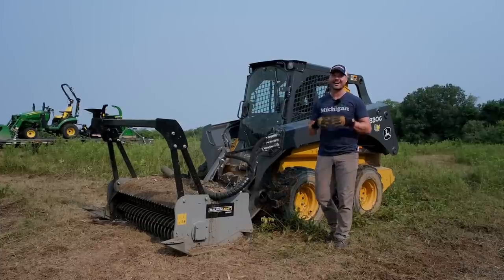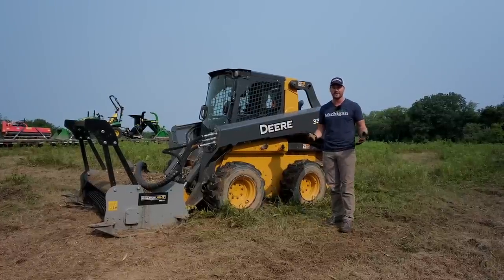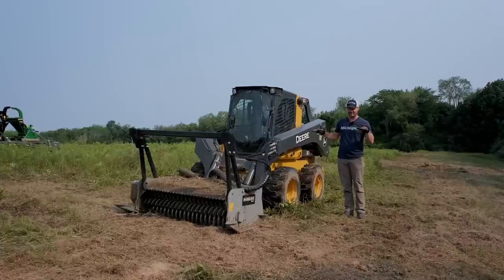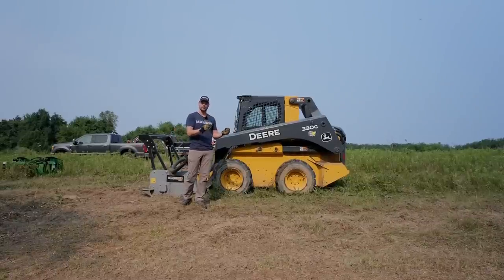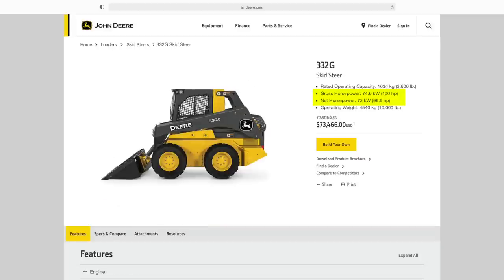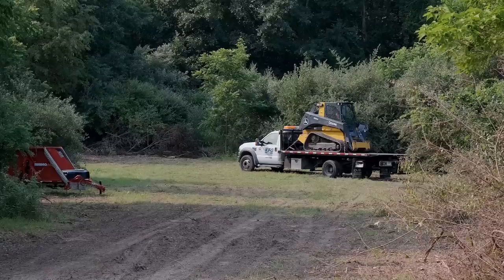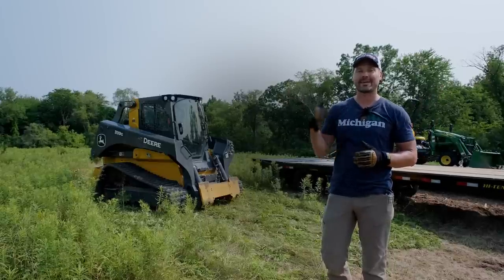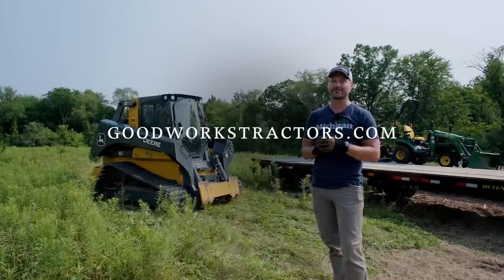TIRES VS TRACKS? JOHN DEERE 330G VS 333G SKID STEER 🚜👨‍🌾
Wheeled vs track skid steer.  Which one is better for our application?

Out at the new property we're quickly learning what works and what doesn't. I've been using my John Deere 330G more than any other machine out here, and while I love it, I just don't think it's meant for these off-pavement conditions. I keep thinking of a John Deere 333g track steer.  Any time after rain it just is leaving deep ruts from the tires. The PSI is just too much for this type of ground, and I don't have time to waste getting stuck!

So we asked you what we should do. And today we'll show you our decision.